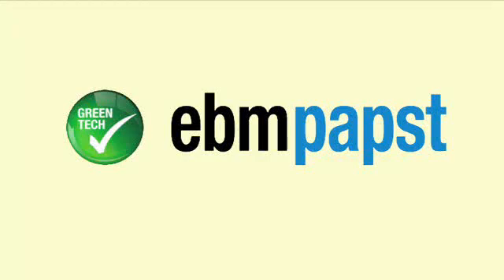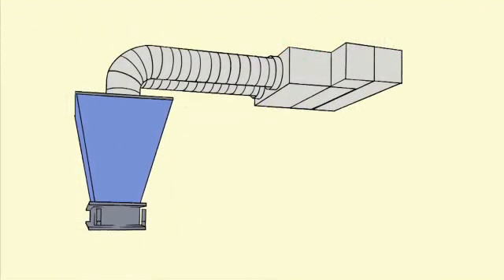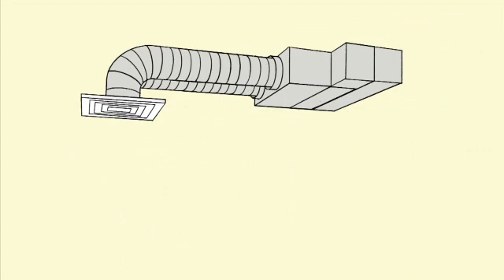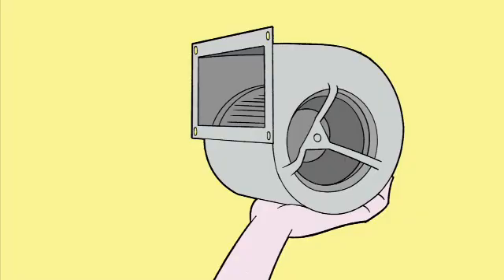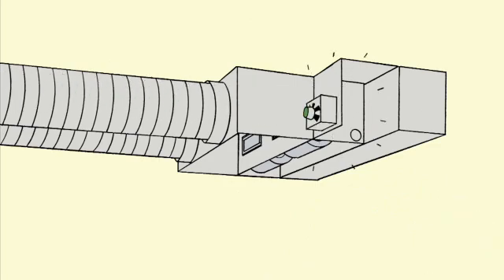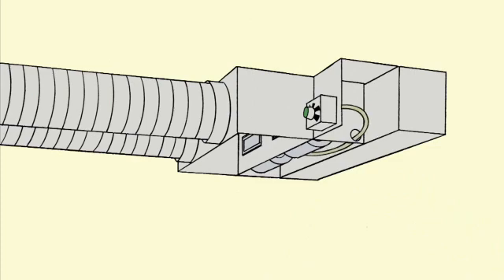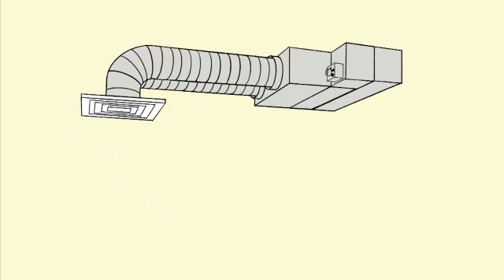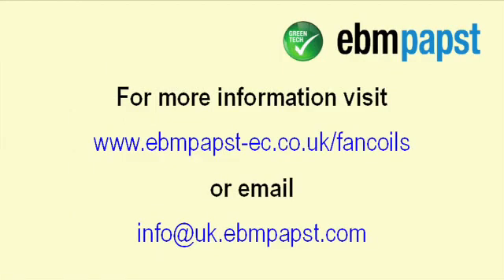Fancoil unit upgrade using energy saving EC technology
An animation showing how easy it is to reduce the energy consumption of fancoil units by upgrading your fans to ebm-papst EC technology.